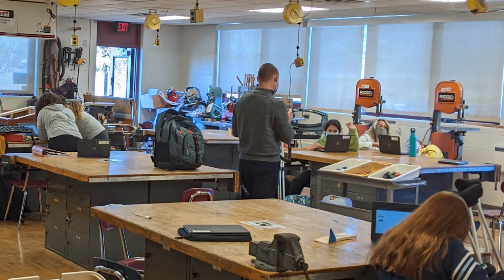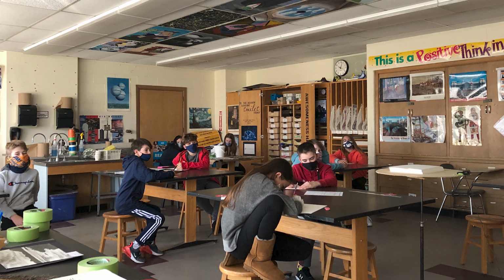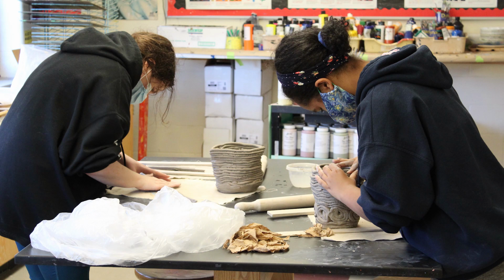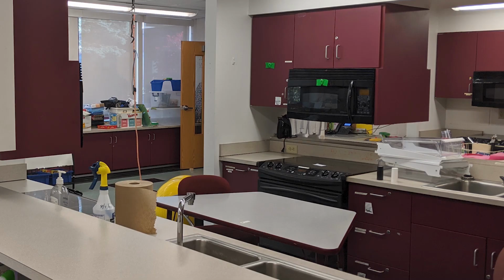Every Student Every Day: AMS PFA Wing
Mr. Messia (Algonquin Middle School Principal), Mr. Ross (AMS Tech Teacher) and Mr. McMurray (AMS Art Teacher) talk about turning the current PFA wing into a College and Career Readiness Center at the Middle School in the upcoming Capital Project.